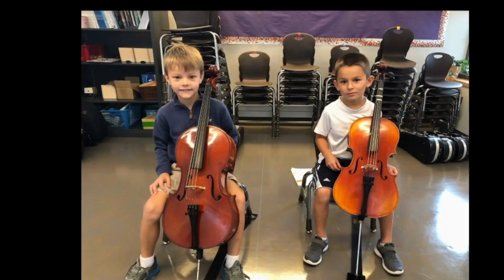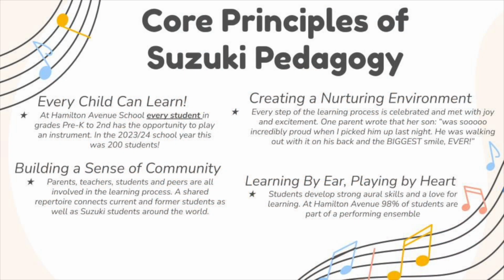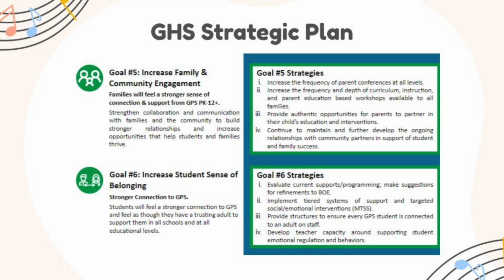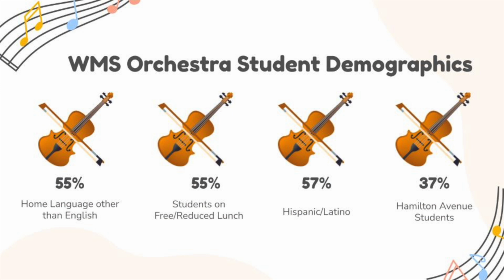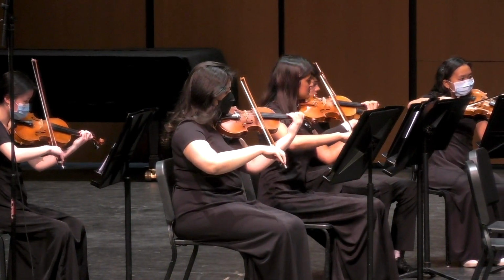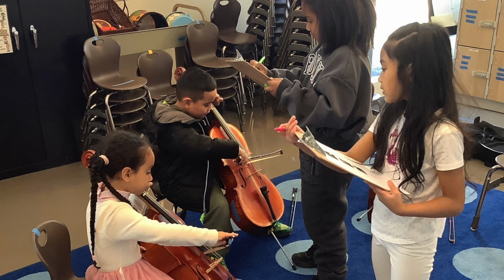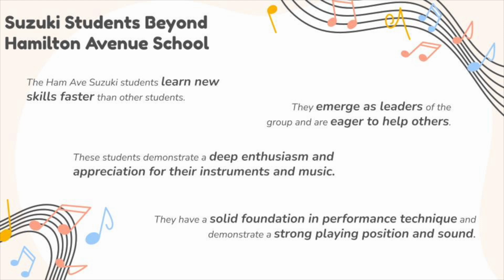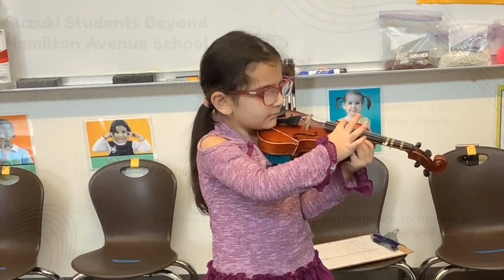Suzuki Presentation - May 16, 2024